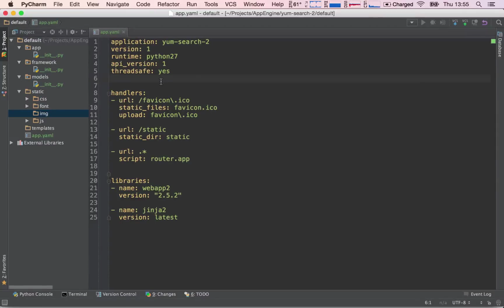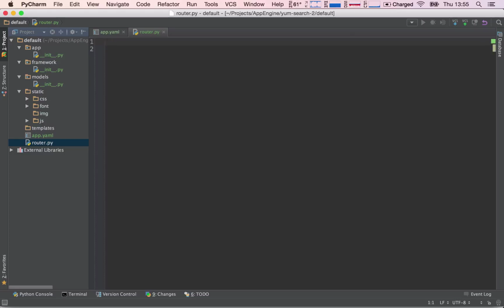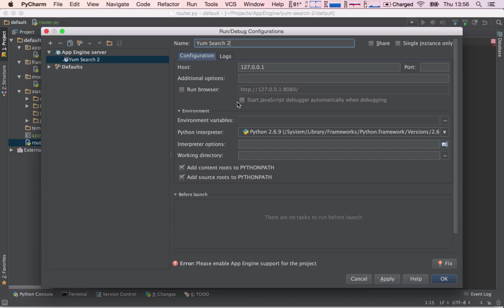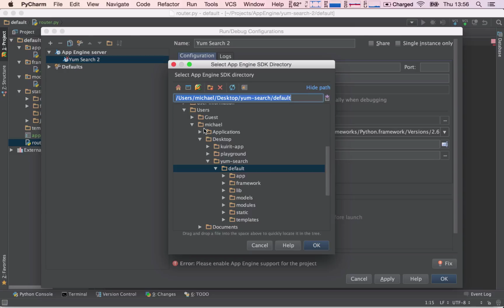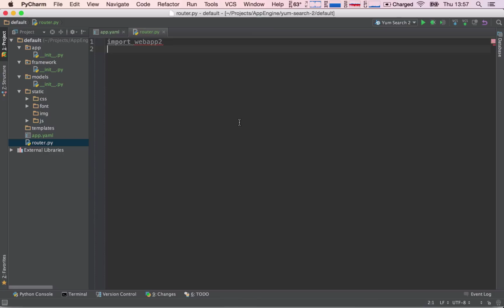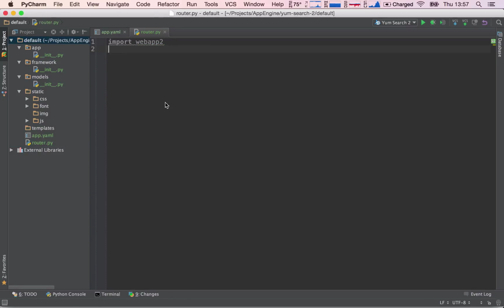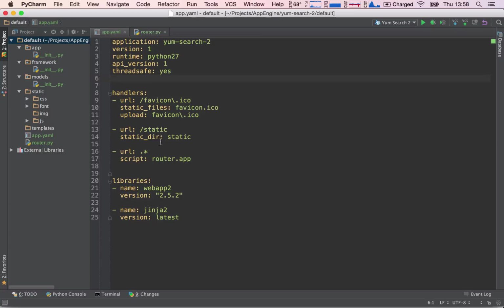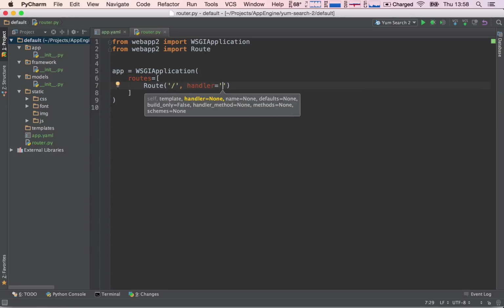Section 03 - Lesson 06: Creating our router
The router is what's going to map the incoming requests with request handlers. It's part of the webapp2 framework so we can simply import and use it.